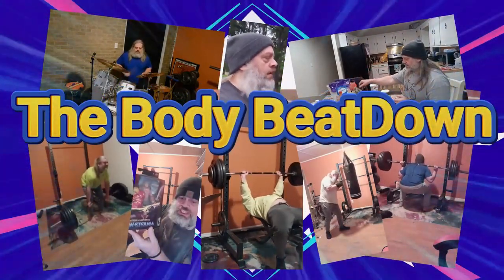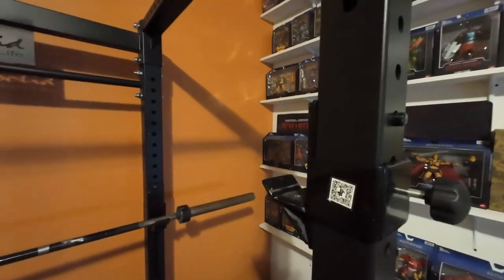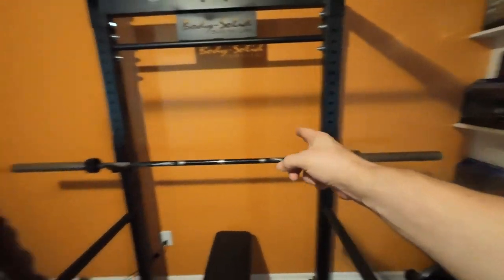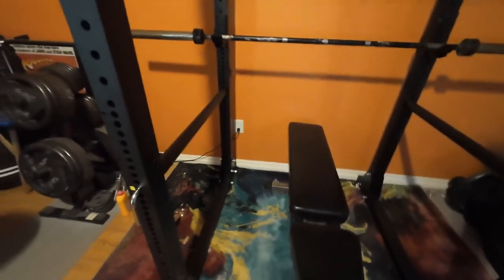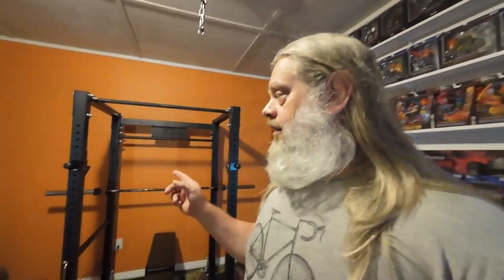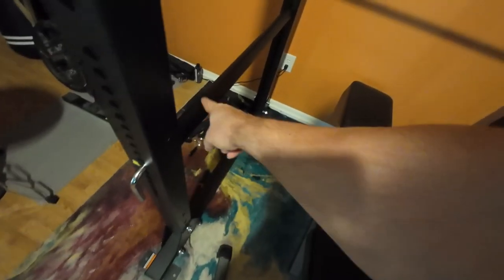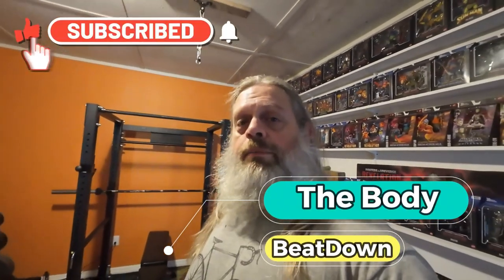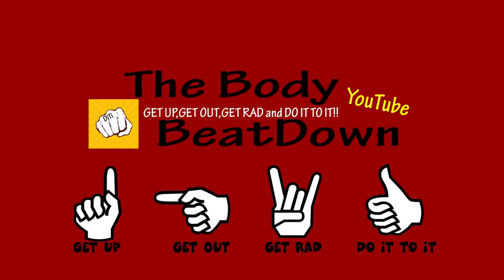Body Solid Power Cage Update 7 16 24